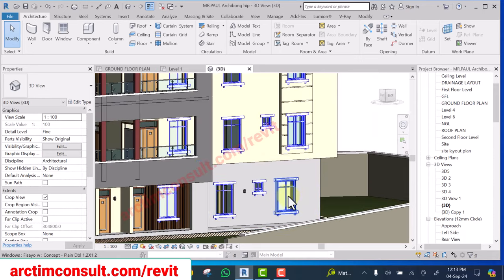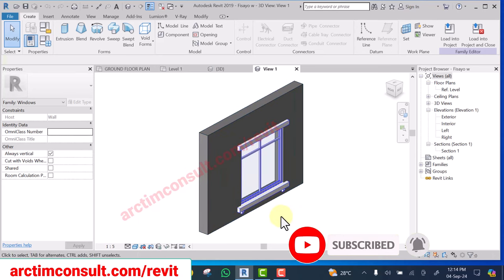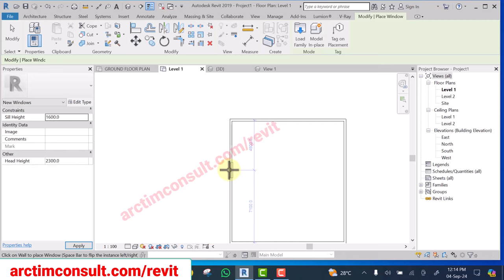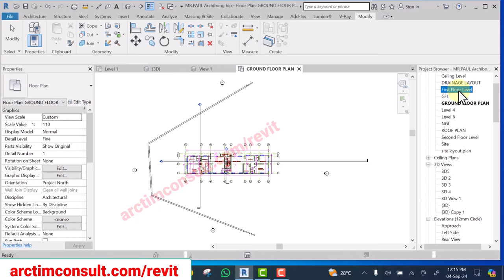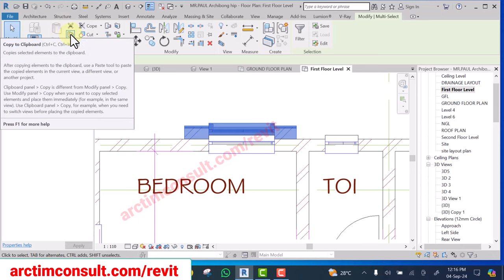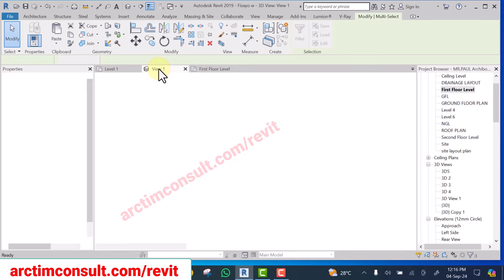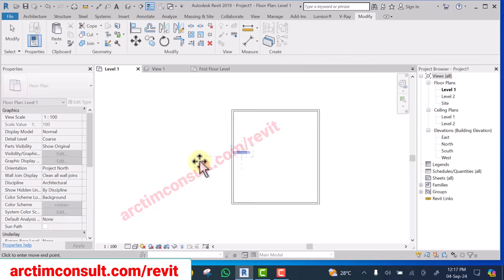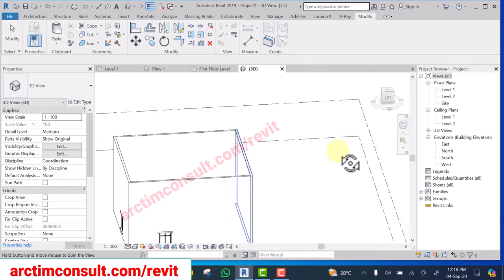How to Load Window from Existing Project into a New Project